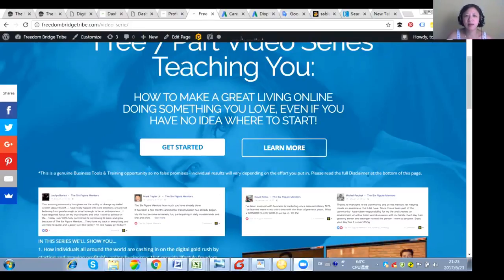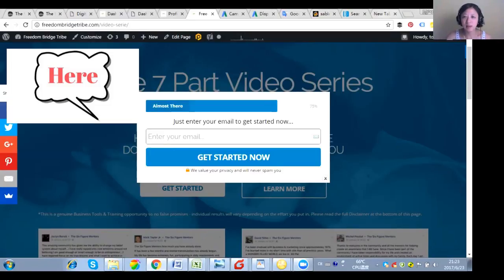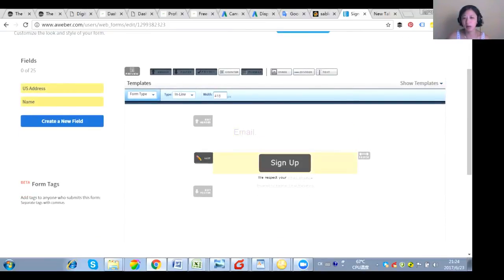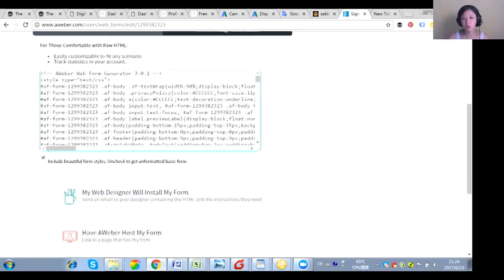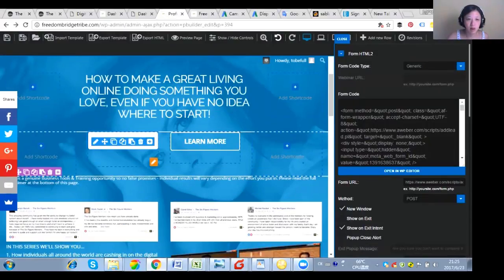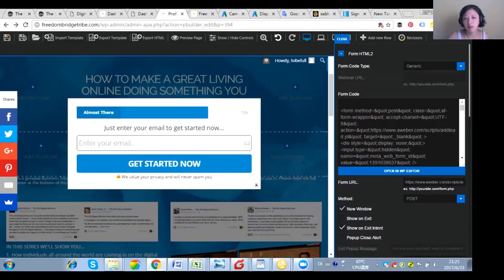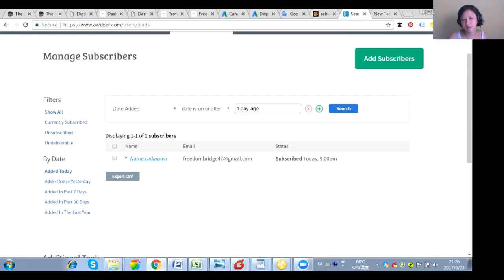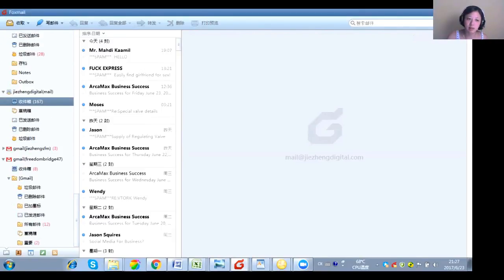How To Integrate Aweber With Profitbuilder Page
June 24, video 200, How To Integrate Aweber With Profitbuilder Page
Learn more digital marketing course, please go to:

Input your email and name to start!